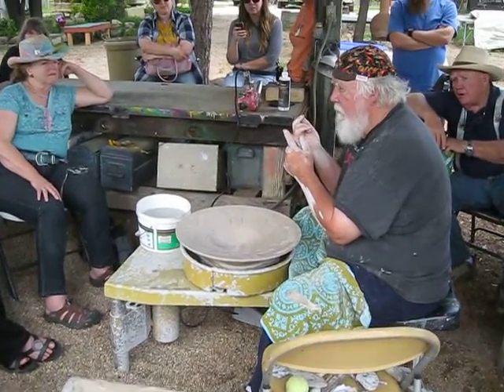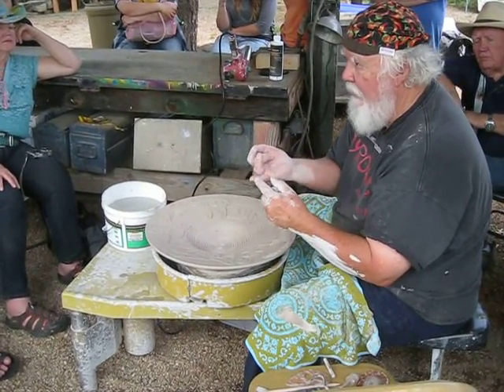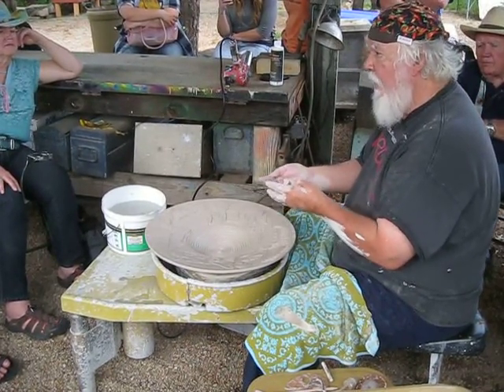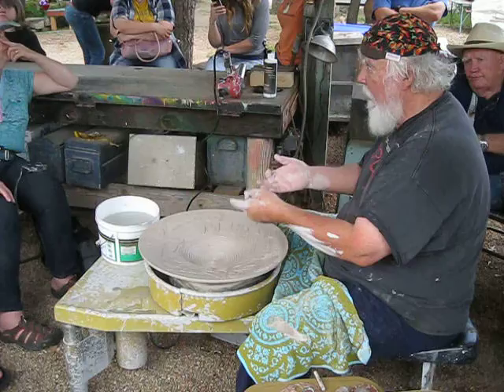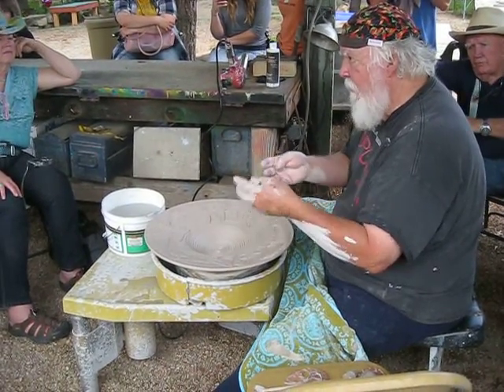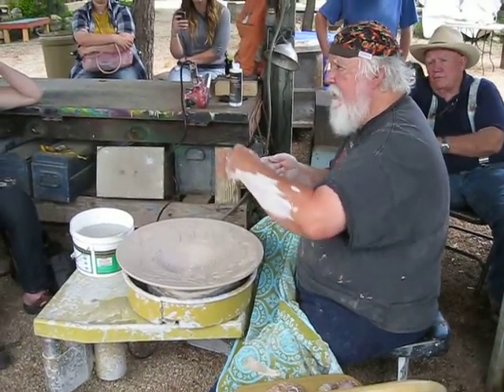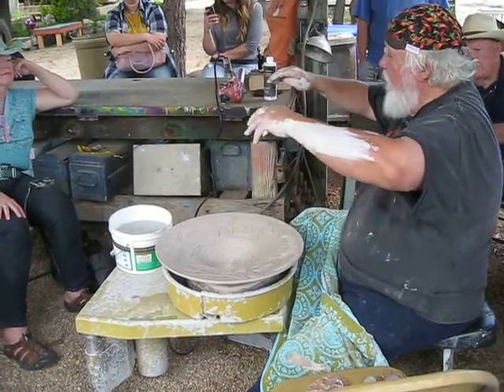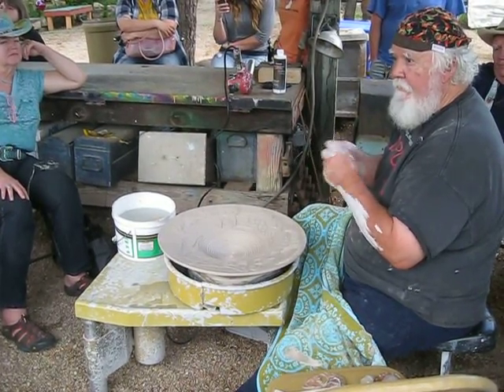Brodnax - Words of Wisdom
Ceramic workshops are full of wisdom and technique, passed on by master potters to those who attend. Randy Brodnax is a great teacher who often has a plethora of knowledge that he shares at his individual workshops where ever he goes. This was one of our favorite moments when he talked about classical forms and how they can help you shape your work and inspire new creations.